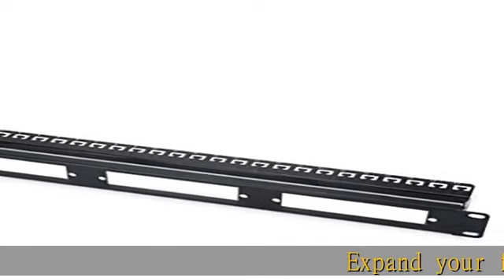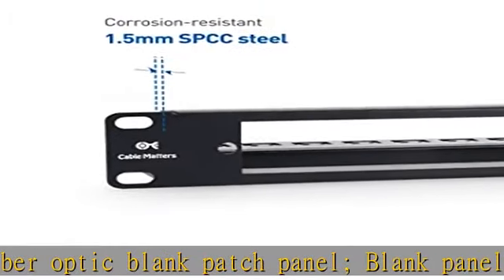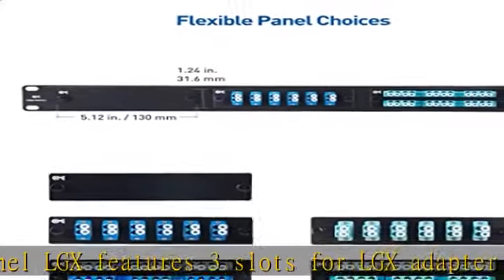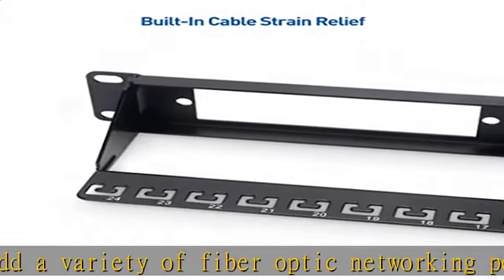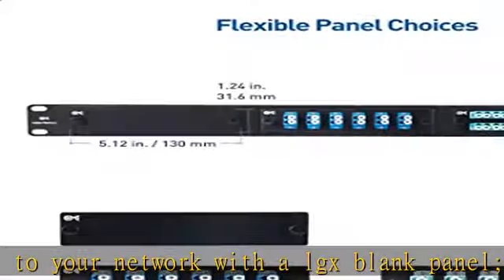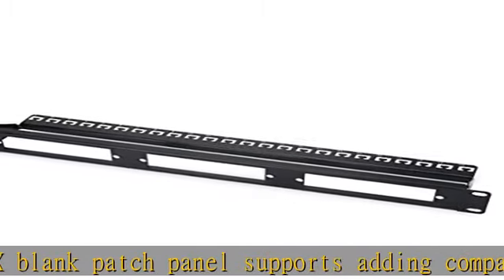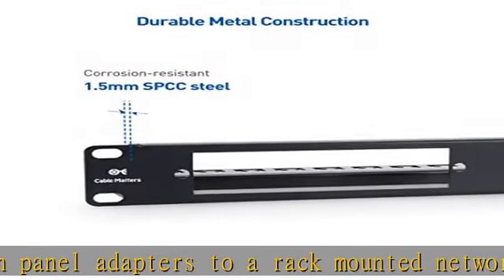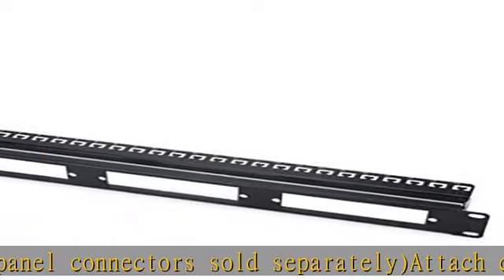Cable Matters Rackmount 1U 19” Blank Fiber Patch Panel with LGX Adapter Slots in Black